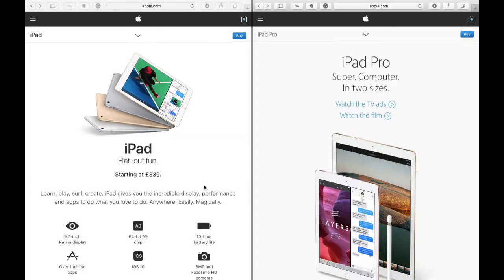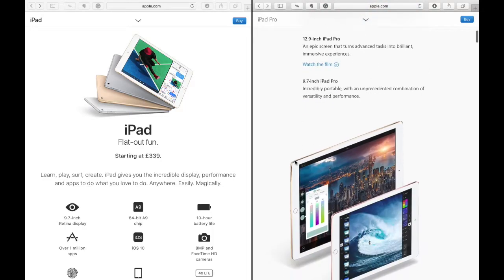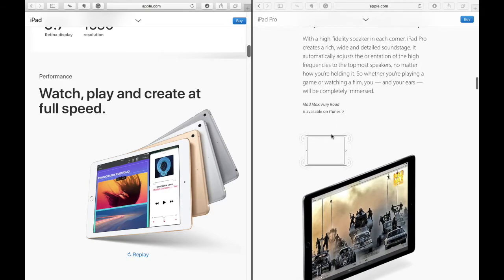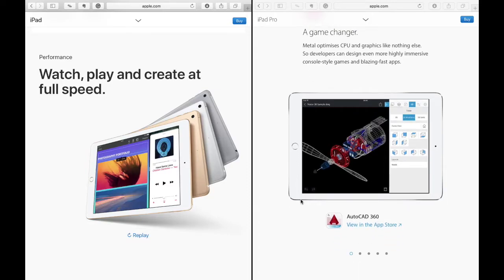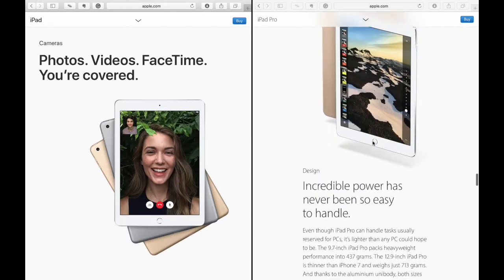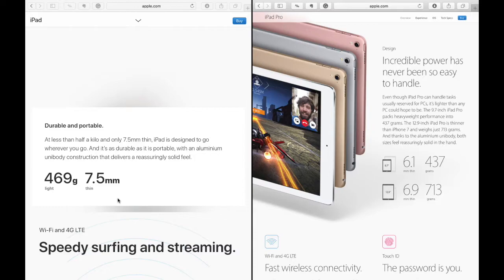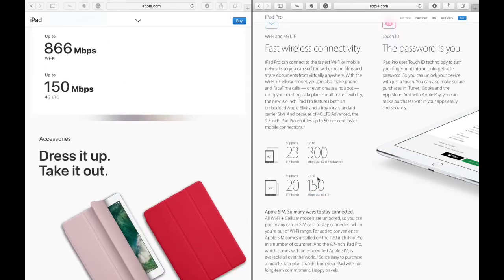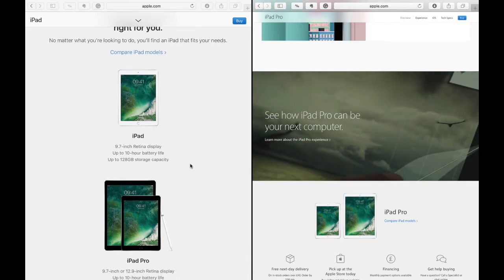iPad Pro vs iPad 2017 | Review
NEW IPAD (2017) VS 9.7-INCH IPAD PRO SUMMARY: WHAT’S THE DIFFERENCE?
Here’s a brief overview of the key differences between the new iPad (2017) and the 9.7-inch iPad Pro.

Design: Both iPads look largely the same, although the new iPad is marginally thicker and heavier. It also has a slightly less impressive display panel. You also get an extra colour option: Rose Gold.

Specs: The iPad Pro is undoubtedly the superior tablet, featuring a faster processor, more storage options, and better cameras.

Price: Apple’s new iPad is a relative steal at £339/$329, while the more powerful iPad Pro will set you back £549/$599.

Value: If you’re looking for productivity, the iPad Pro is the best choice, but you’ll have to consider whether it’s worth paying an additional £200 for the improved hardware and design based on your own budget.